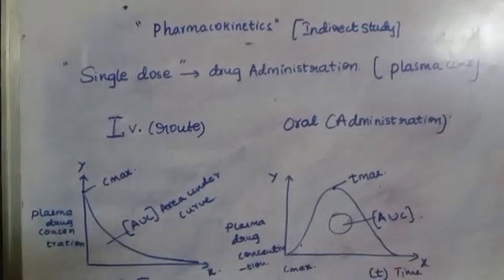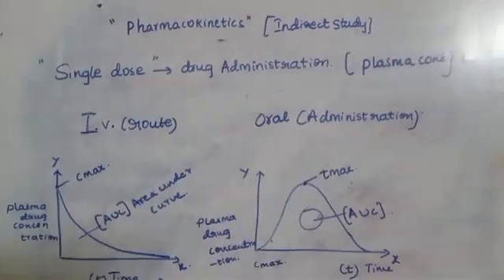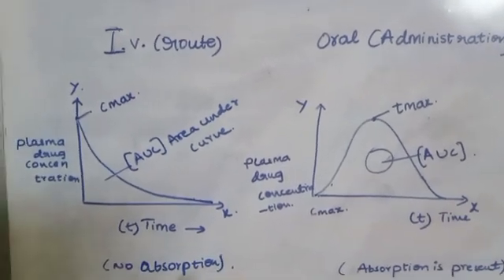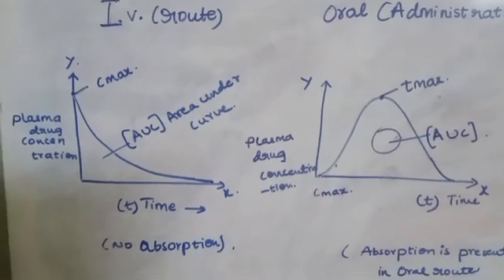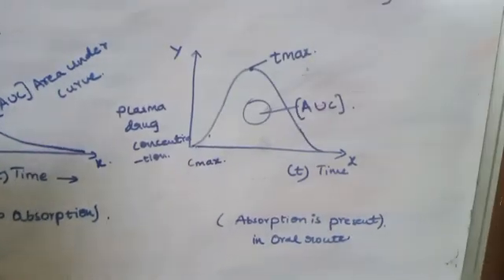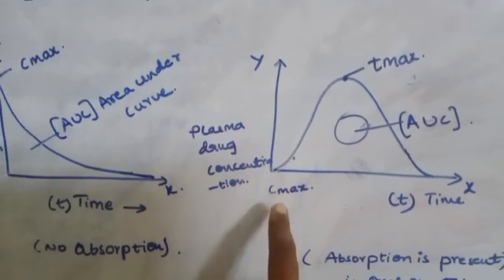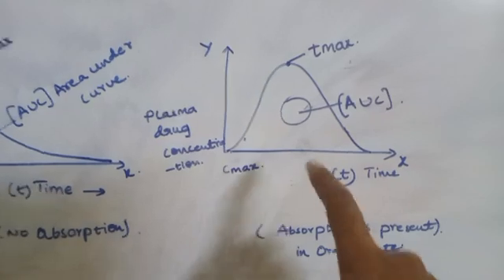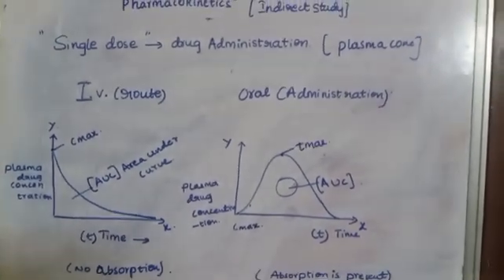bioavailability studies, single dose administration,graphs of I.V.&oral .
pharmacokinetics studies ,bioavailability studies, single dose administration,graphs of I.V.&oral .